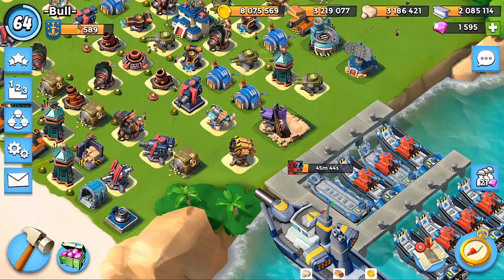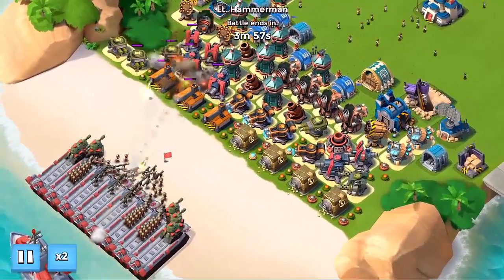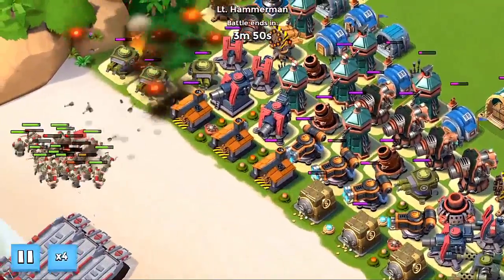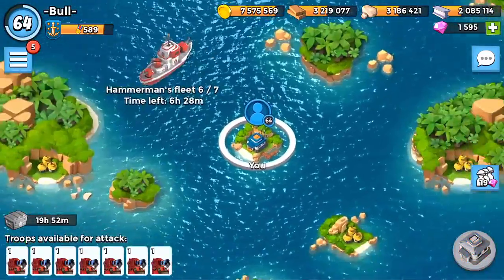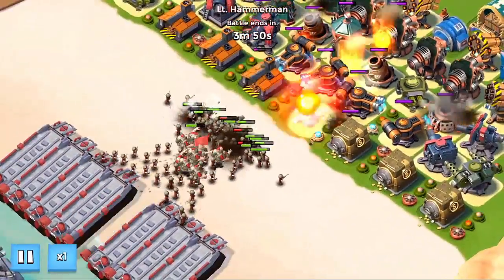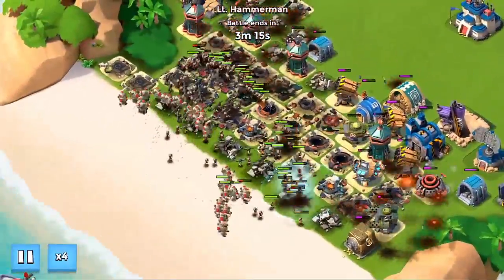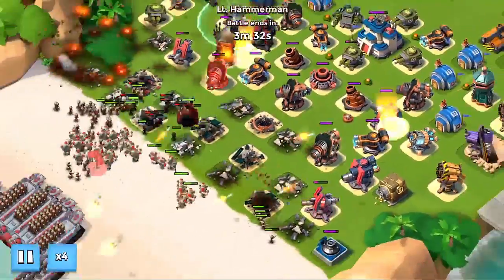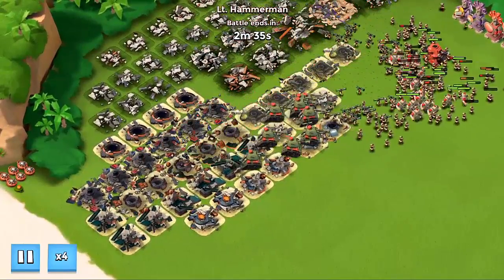HAMMERMAN IS STRONG! | SWARM TROOPS! | Boom Beach Defense Event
TO MUCH POWER!